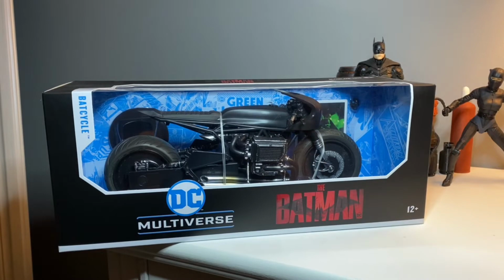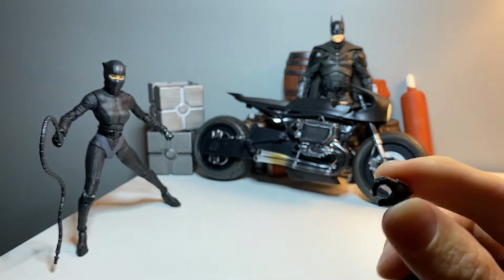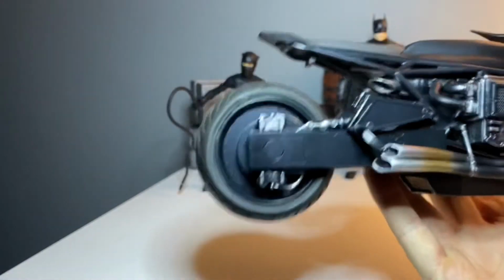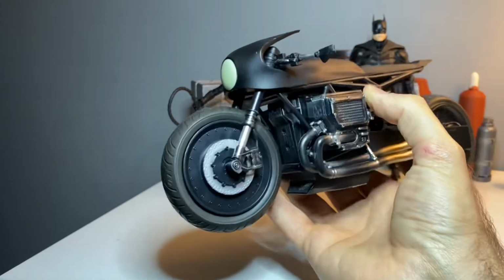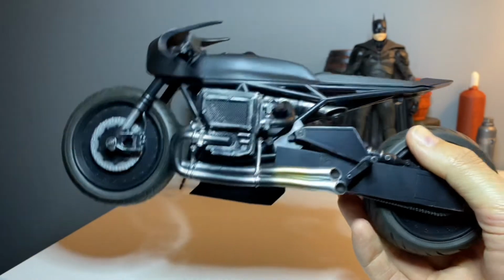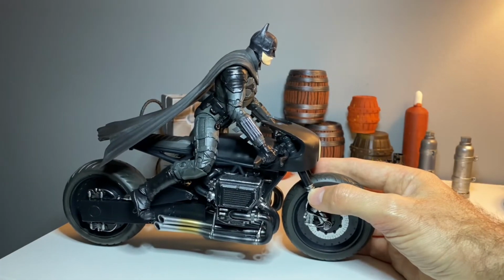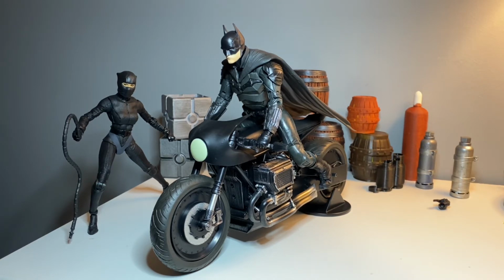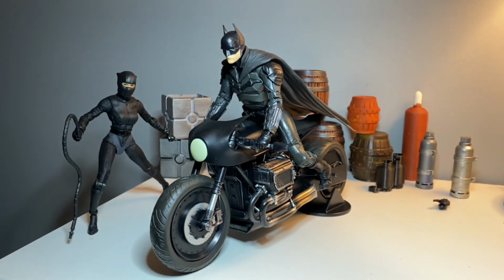McFarlane DC Multiverse The Batman Movie BATCYCLE